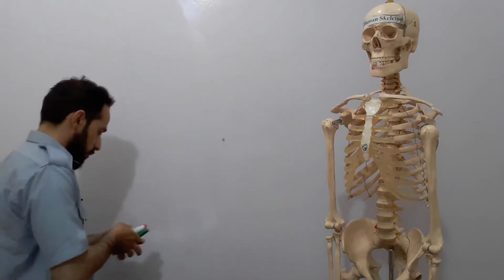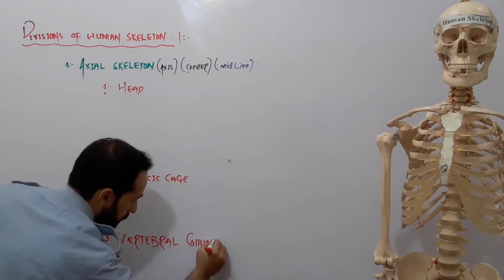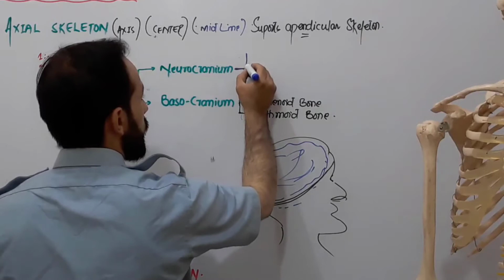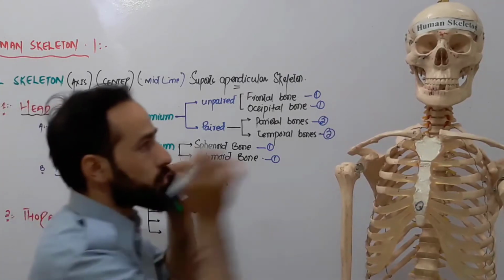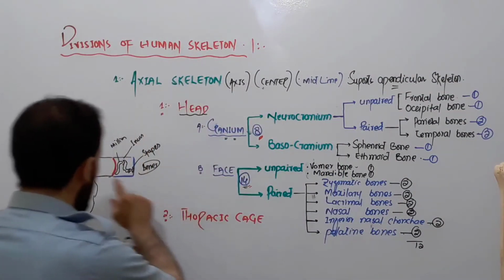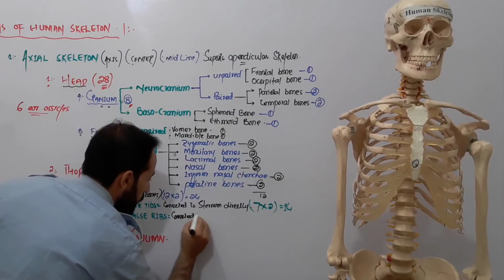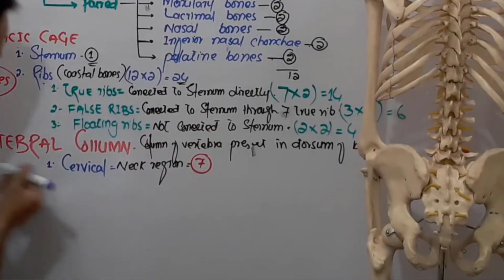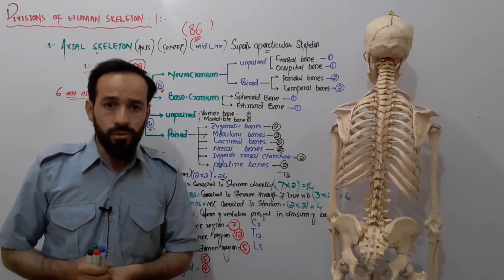Human Skeletal system | Divisions Of Human Skeleton | Bones Of Axial Skeleton | top lesson4u